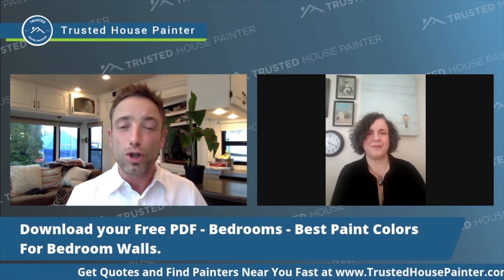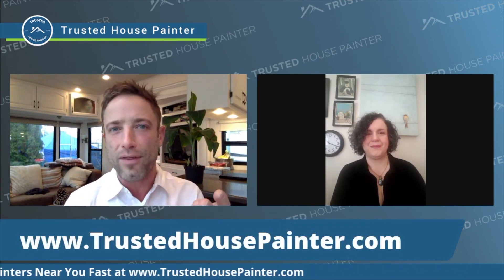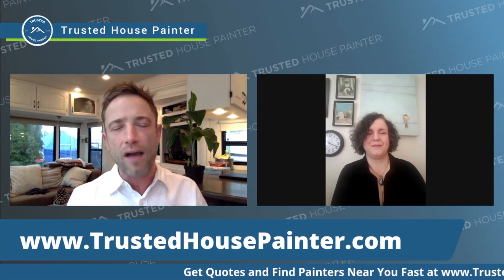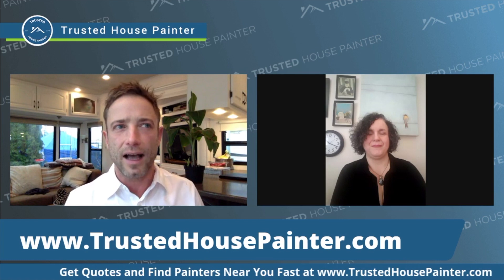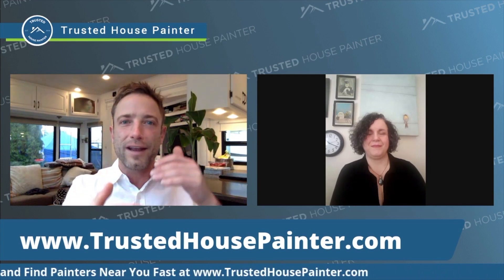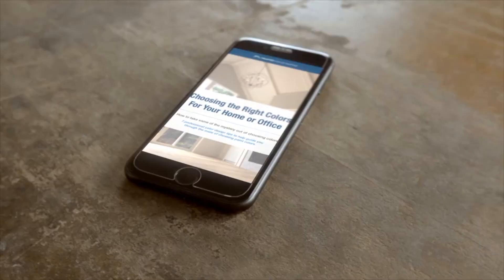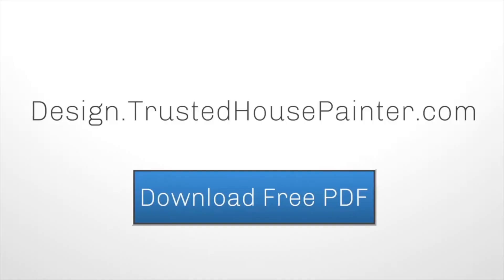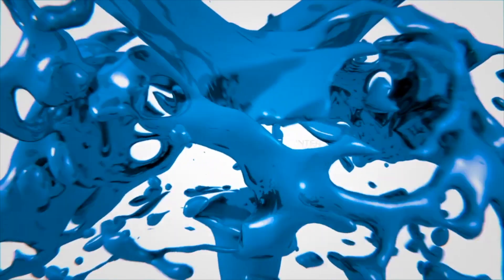Quiet and Calm Bedrooms - Best Paint Colors For Bedroom Walls (Free PDF)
Choosing the best paint color for your bedroom can be difficult. And if you don't get it right the first time, you'll have to live with it everyday! Interior design isn't always easy.

Your free pdf "Best Paint Colors For Bedroom Walls" takes away the stress and worry if you got it right and helps guide you down the path of feeling comfortable in your bedroom.

Other types of bedroom colors discussed in the pdf:

-Soft and Warm
-Light and Airy
-Bright and Cheerful
-Rich and Elegant

Once you signup you can download all the Homeowner Toolkit resources for free!

Connect to local painters fast. Post your project today!